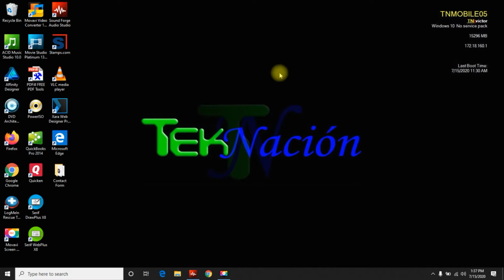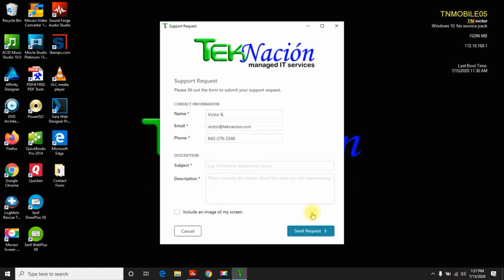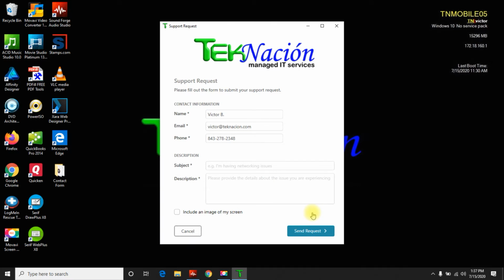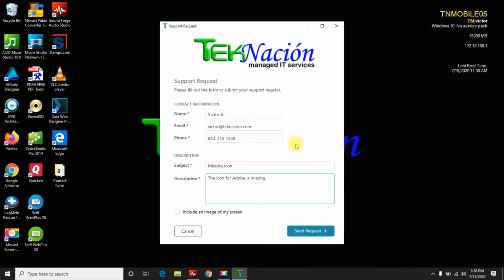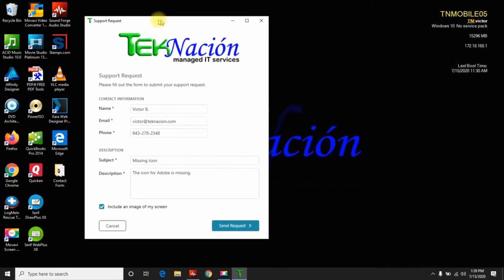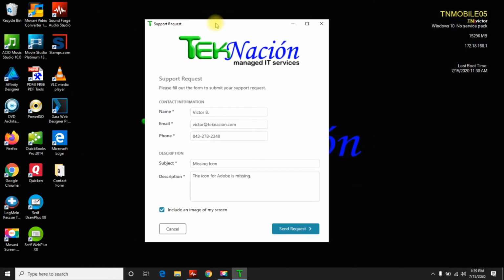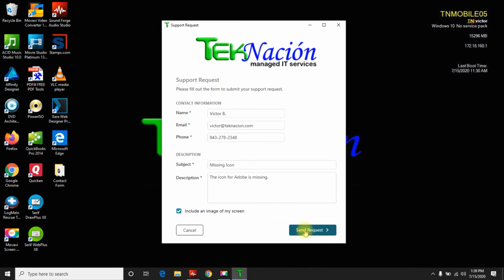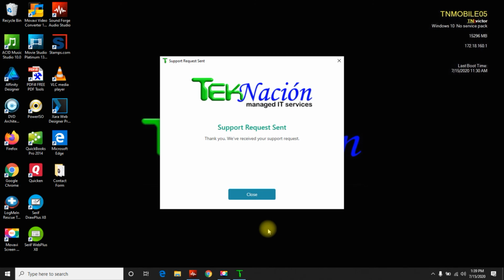Contact Form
A brief tutorial on the use of the Contact Form for Managed IT services customers.